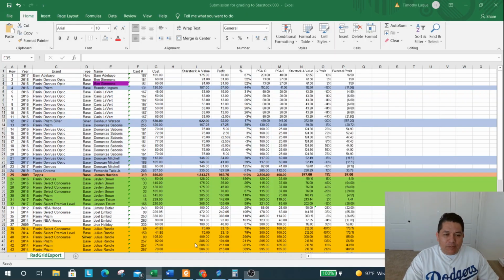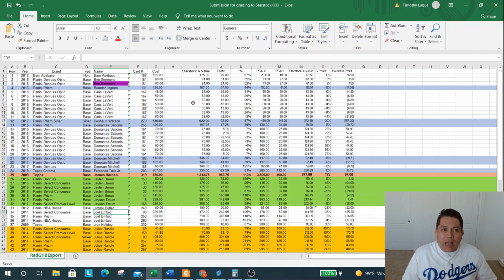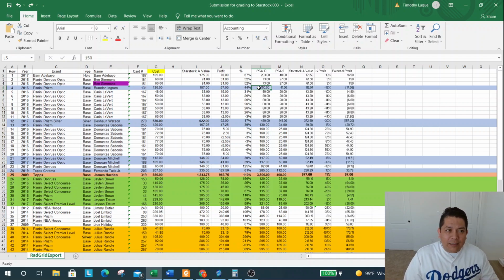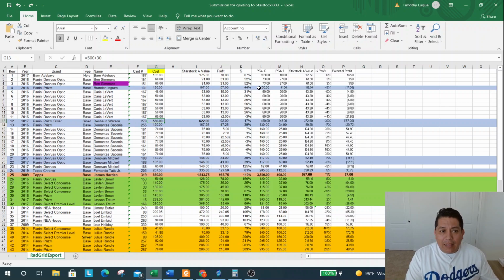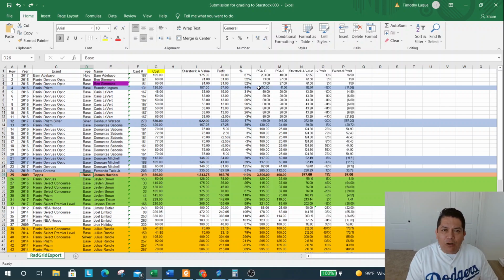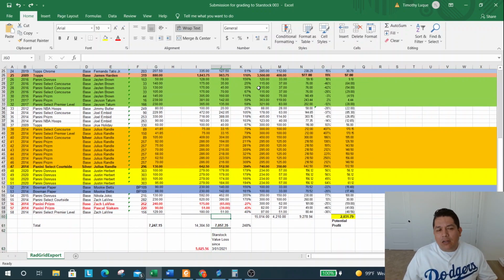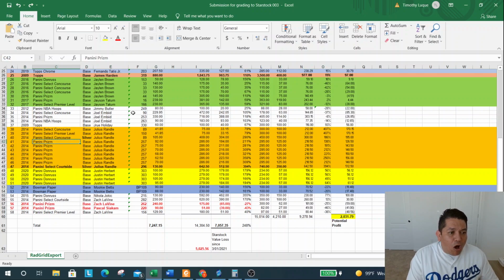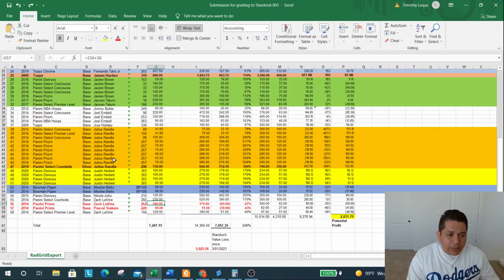Investing Tips | Starstock PSA Submission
This video takes a look at some of the purchases that were made back in March of 2021. This was still near the peak of the market and we will analyze the potential profit/loss on many of these cards.